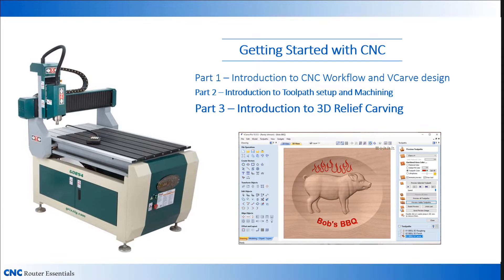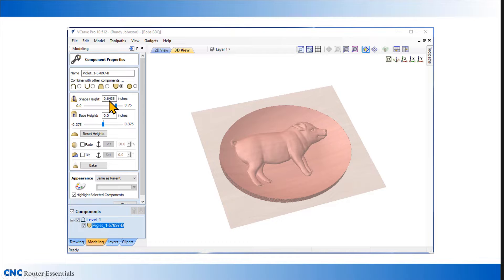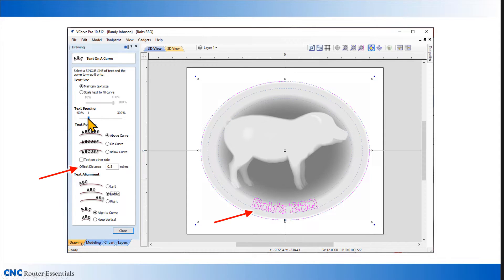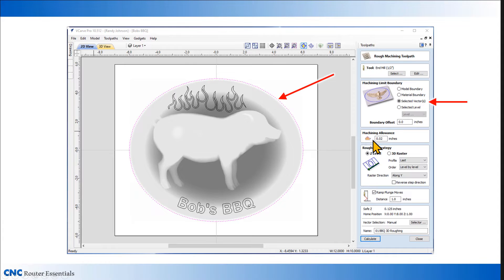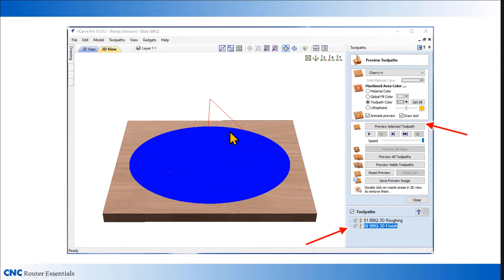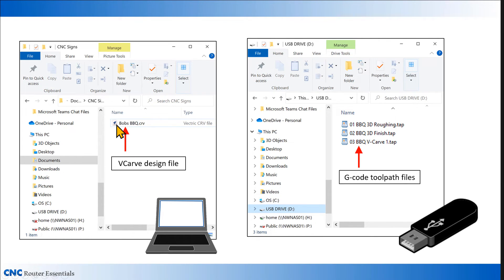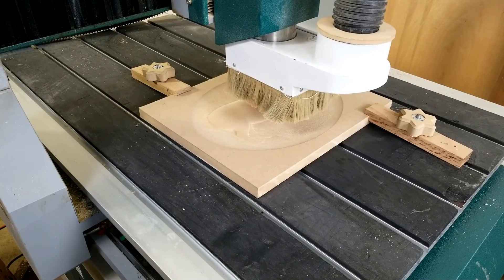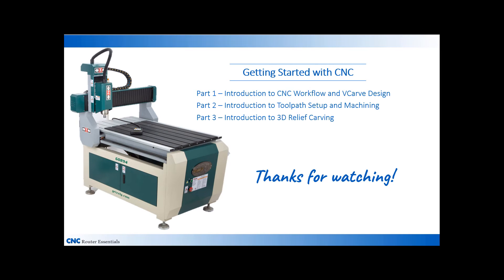Getting Started with CNC Part 3: Design and Carve 3D Projects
In part three of this three-part series, CNC expert Randy Johnson explains how to design and create a 3D relief-carved project on a computer-numerically controlled (CNC) router using VCarve pro design software. Randy demonstrates step-by-step how to import an image and make it three-dimensional, how to add text,  and more.